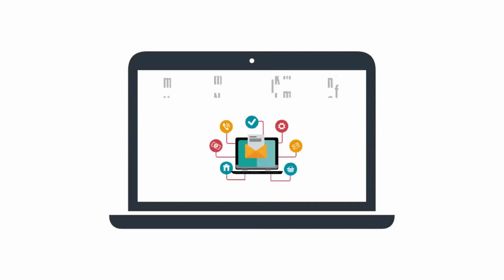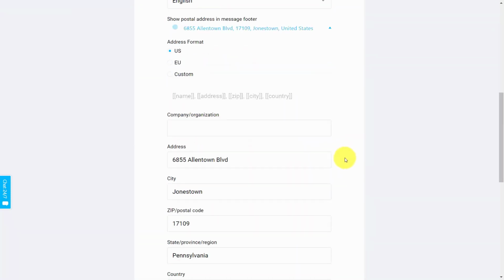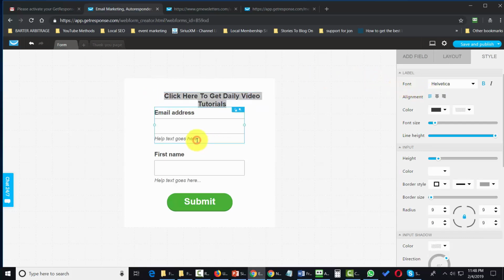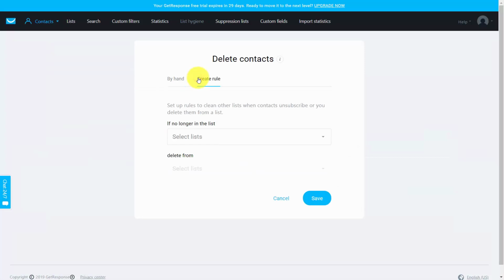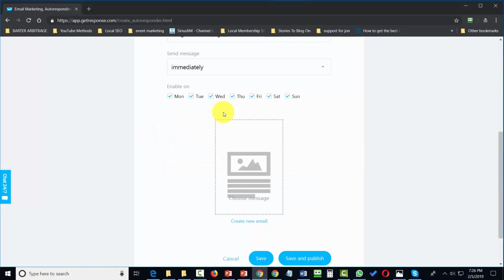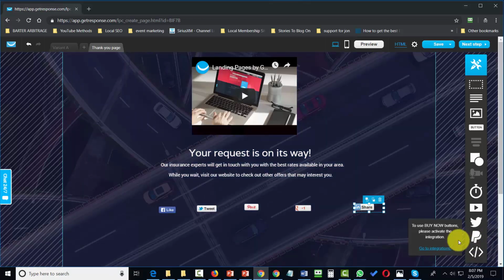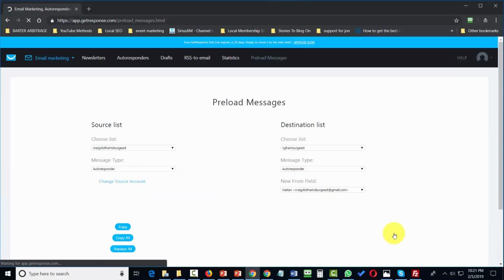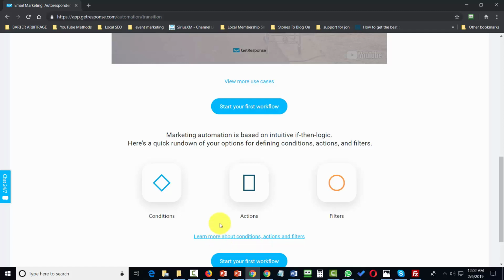GetResponse Tutorial: Complete Email Marketing Course for Beginners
00:00 Intro
00:44 Overview
01:50 Pricing And Account Opening
04:11 Account Settings
05:57 Creating Lists
11:55 Creating Sign Up Forms
16:27 Importing and Adding Contacts
18:34 Managing Lists
21:05 Suppression Lists
21:51 Creating Broadcast Newsletters
26:04 Creating Autoresponder Follow Ups
29:42 Creating Landing Pages
34:12 Create and Deploy Surveys
39:05 Pre-Loading Messages
41:11 Analytics
43:00 Getresponse Integrations
44:05 Webinars
46:11 Conclusion